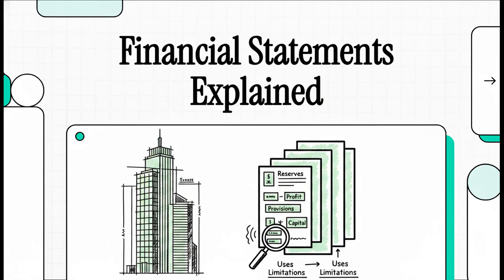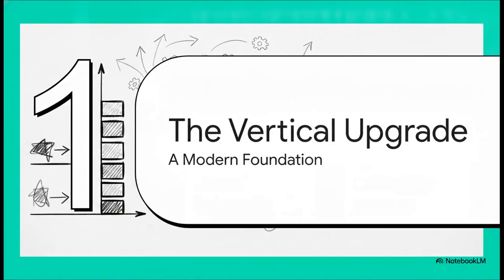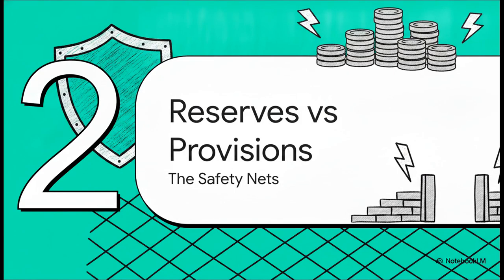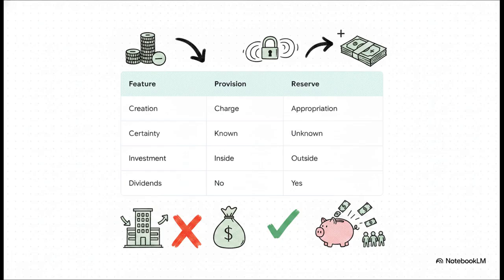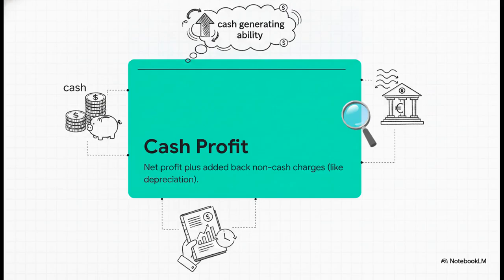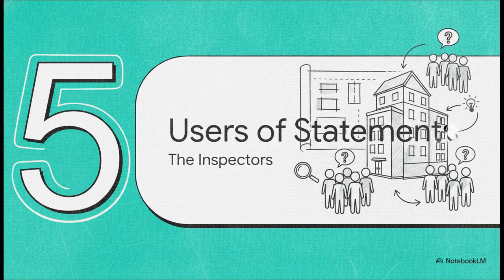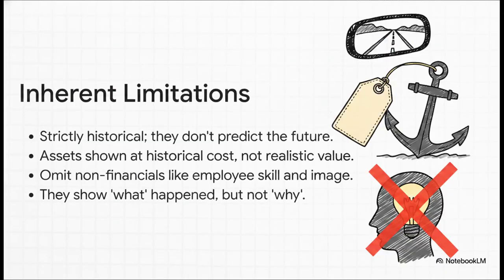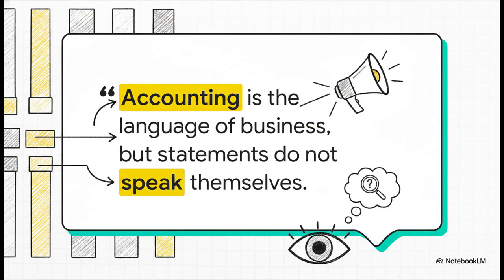03 Understanding Financial Statements